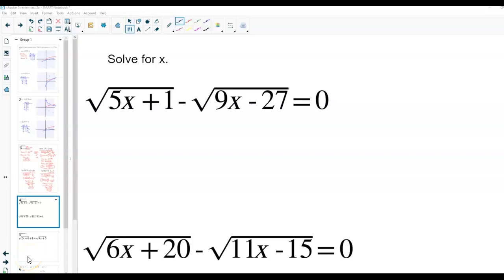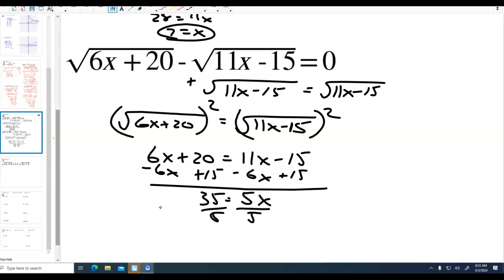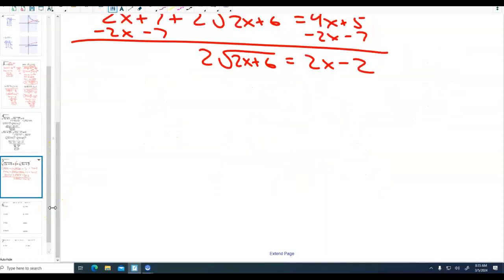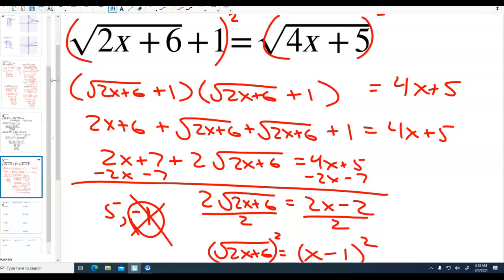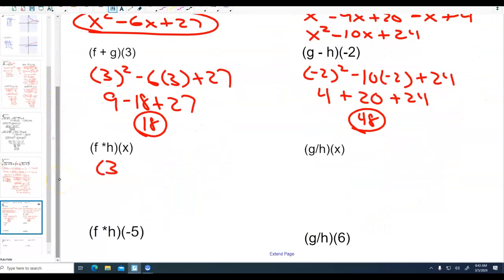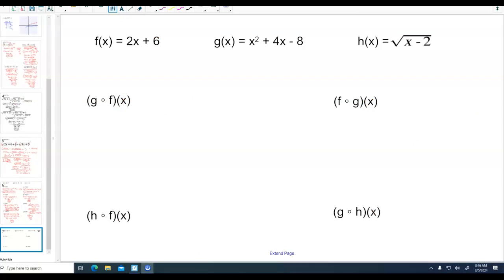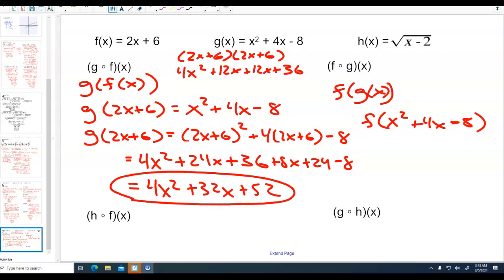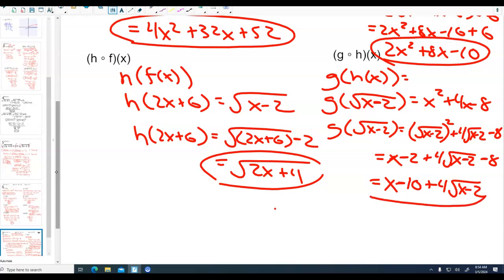Rational Exponents Test 2 Review 2